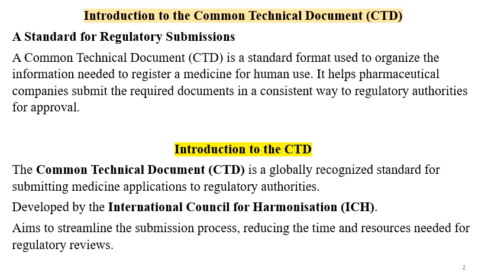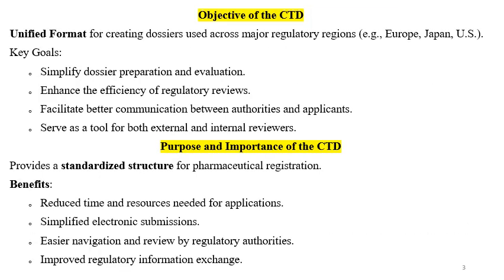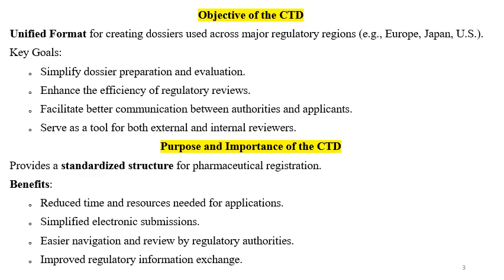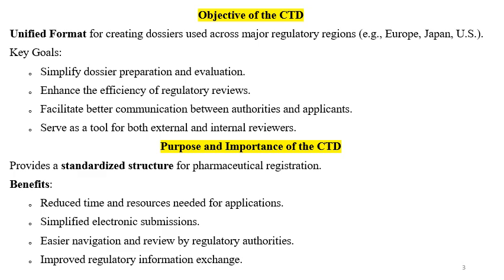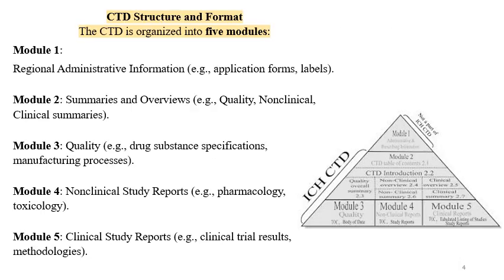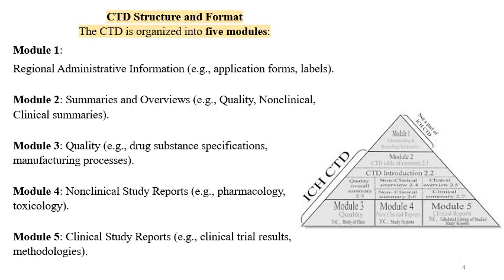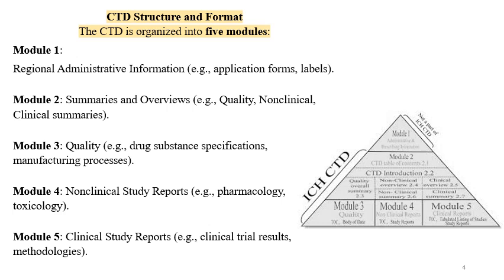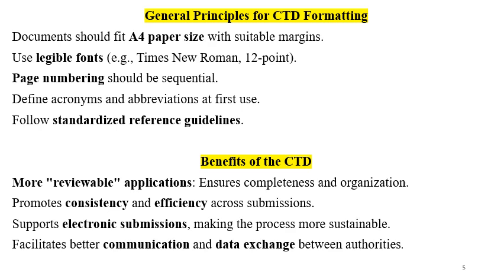Common Technical Document CTD